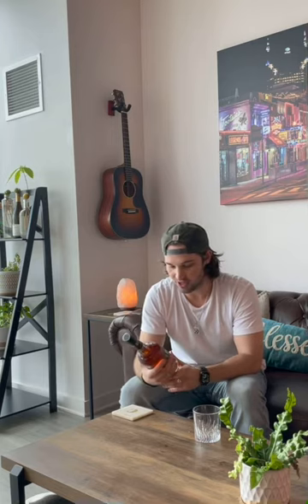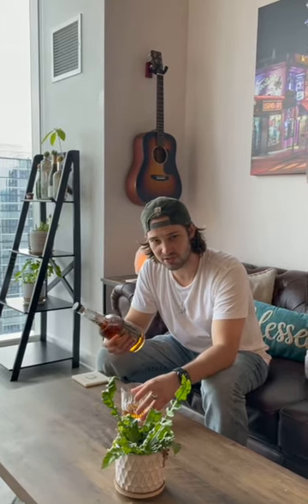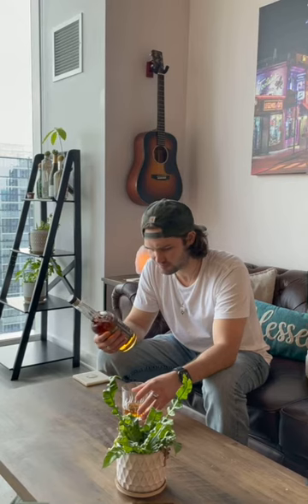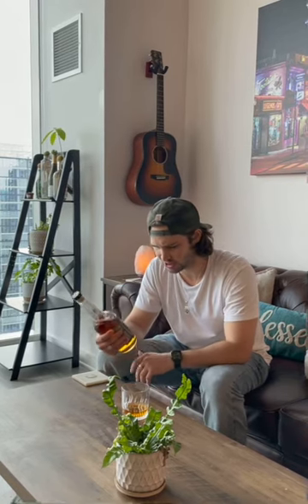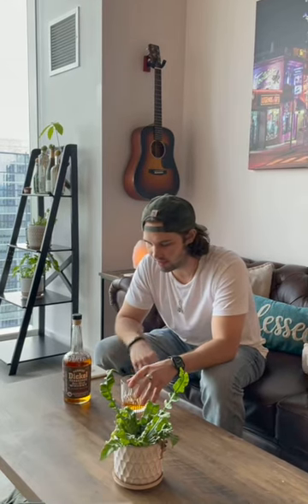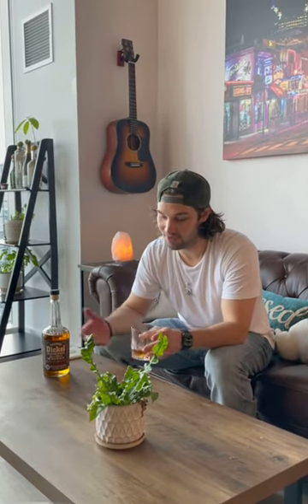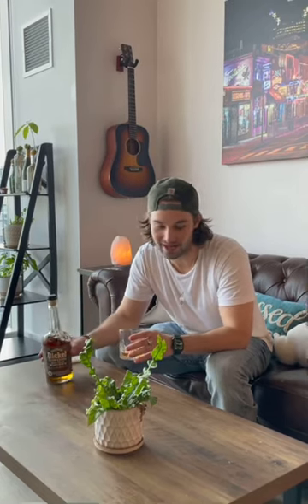Whiskey Wednesday *Taste of Tennessee* Ep 06 | Chris Clark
Join me every Wednesday to try and taste different whiskeys. I'll be giving you my honest option and having fun along the way. Today I'll be tasting George Dickel.